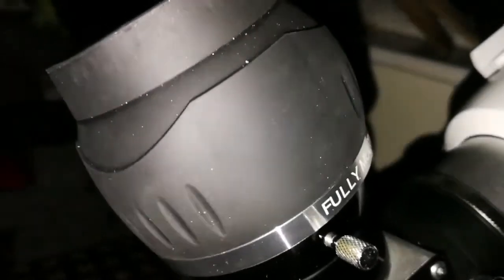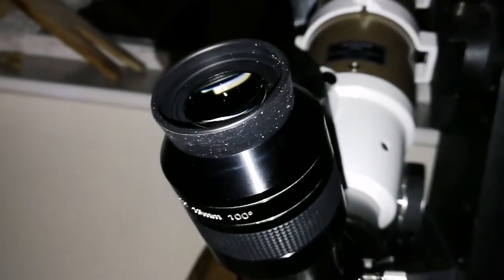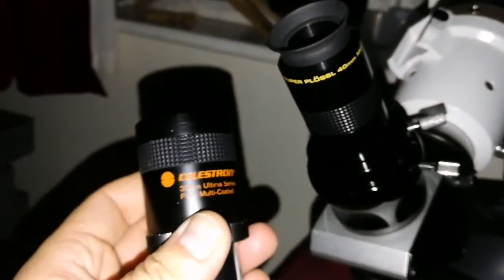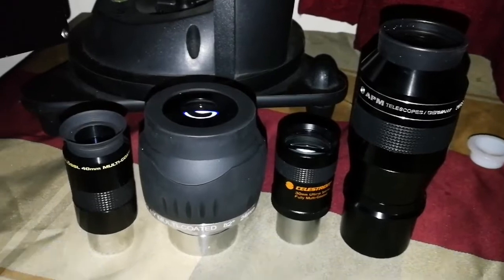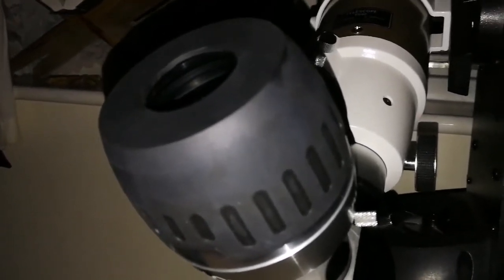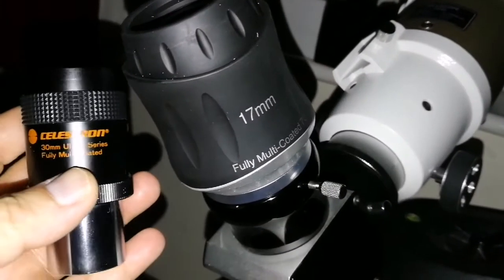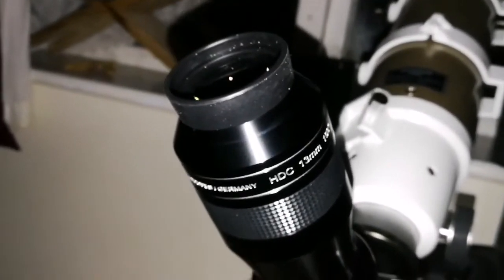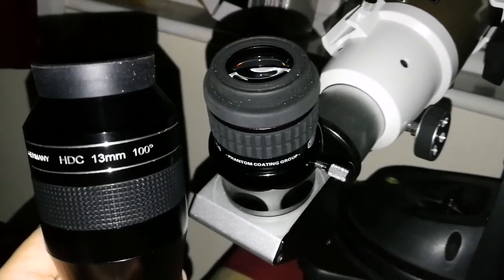Eight Eyepiece Simulations And Comparisons/ Skywatcher ED80 Pro Series Refracting Telescope